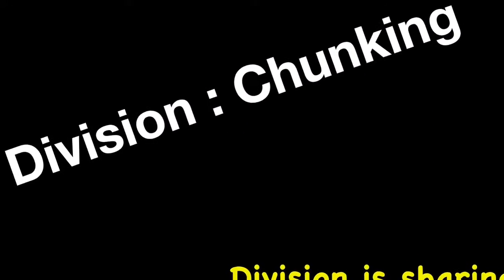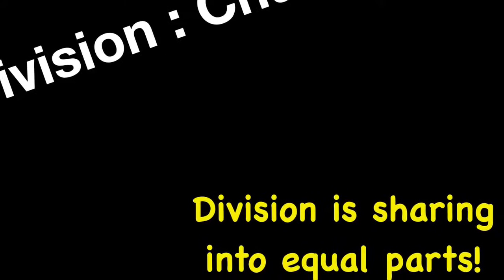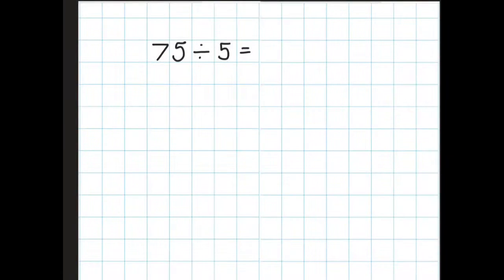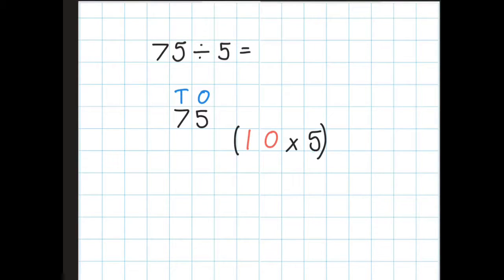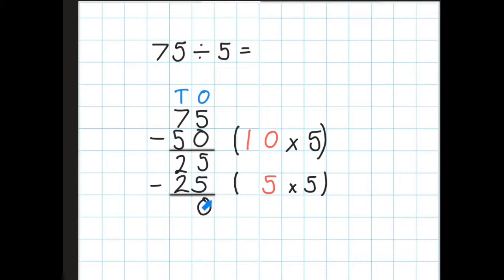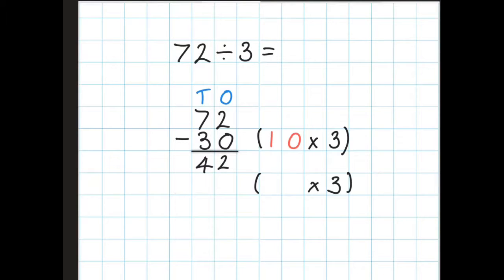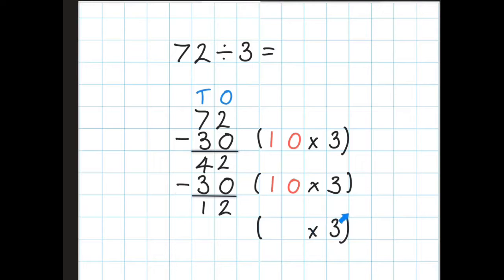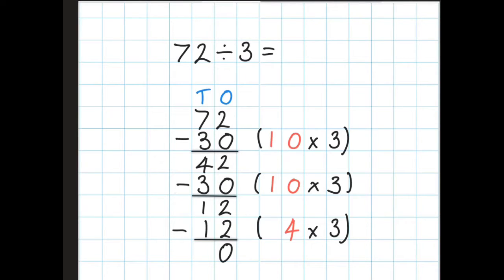Division Chunking Method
This video looks at using the chunking method to solve division calculations.